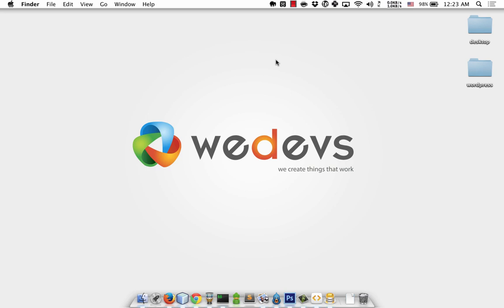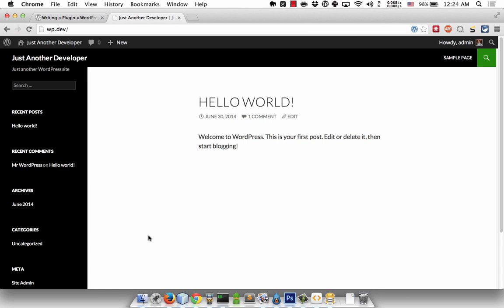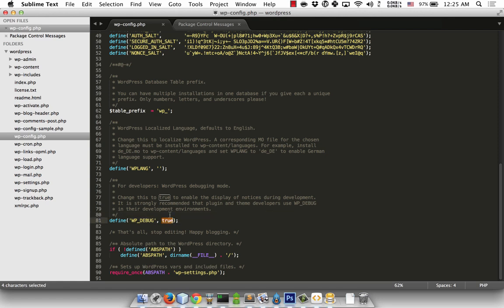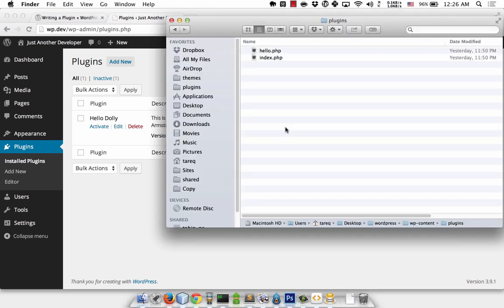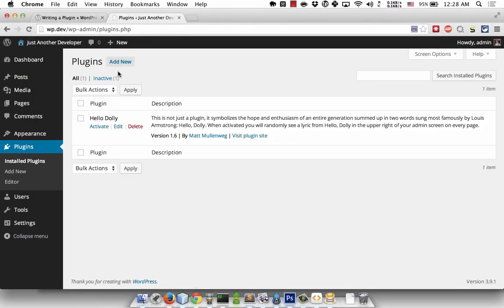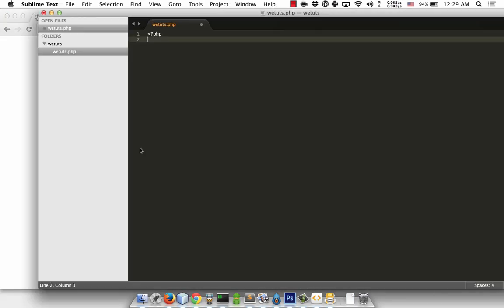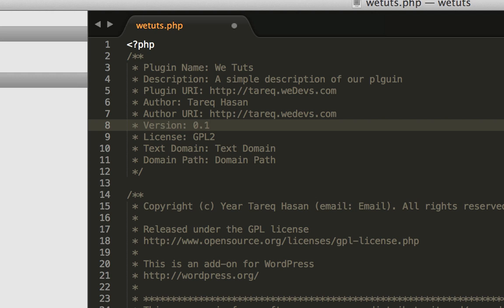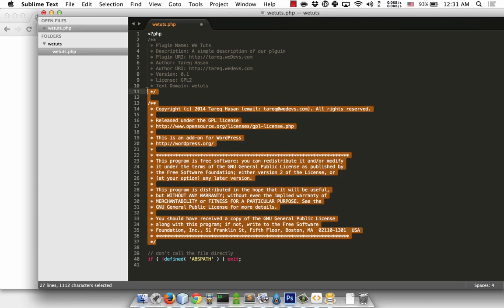1 - The Basics - WordPress Plugin Tutorial in Bangla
Learn how to create your first WordPress plugin.